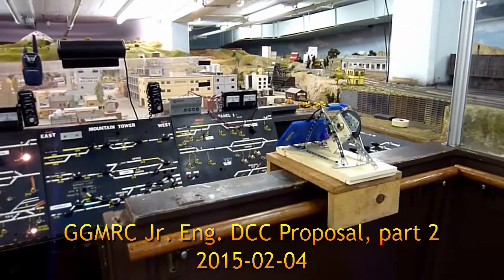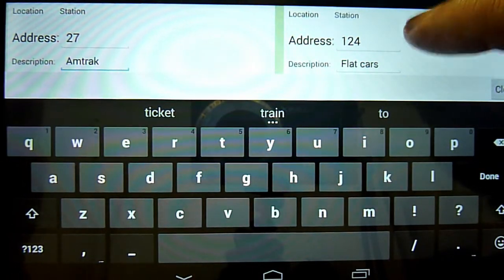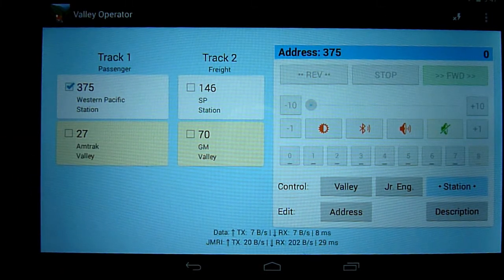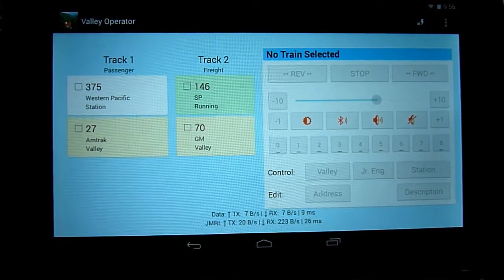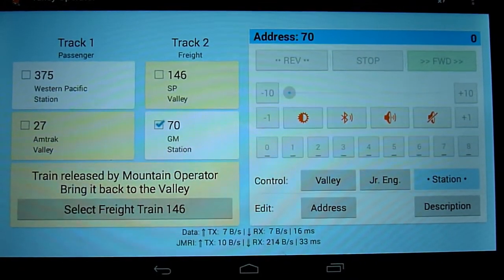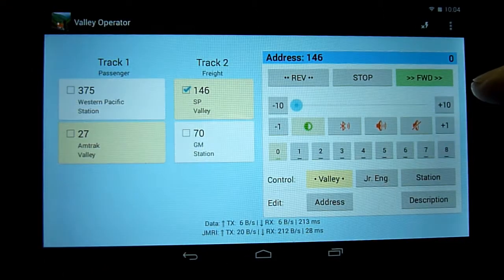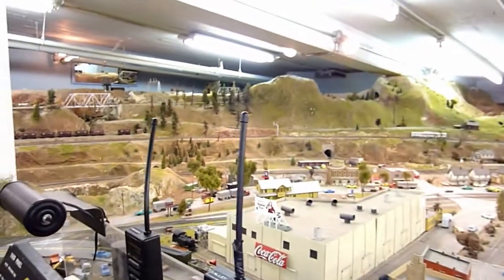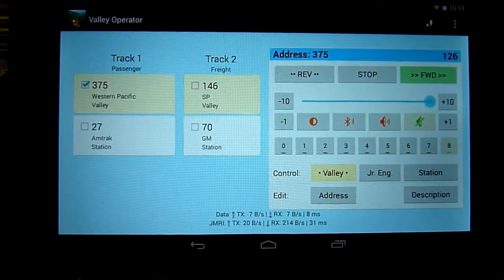2015 GGMRC Jr Eng DCC Proposal, Part 2 - Golden Gate Model Railroad Club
The Golden Gate Model Railroad Club has "Junior Engineer Days" where every child who comes can run a train at the club

Currently this is done in DC, which requires the club to switch all their control panels back from DCC to DC.

This is part 1 of a series of videos where I explain how the club could run this event using their DCC engines instead of DC. This is achieved by running JMRI with an NCE USB interface and 2 tablets, one per operator, running custom software I wrote just for that purpose.